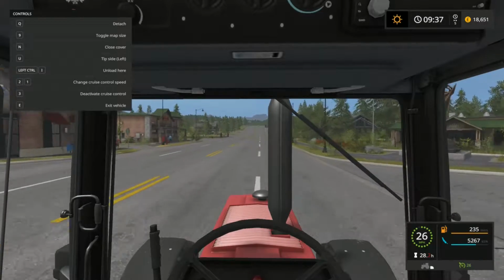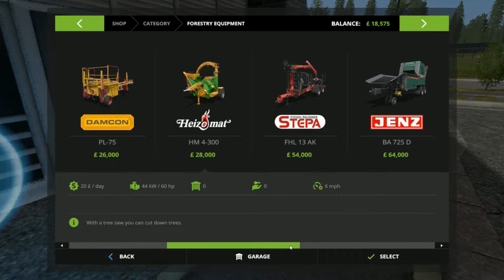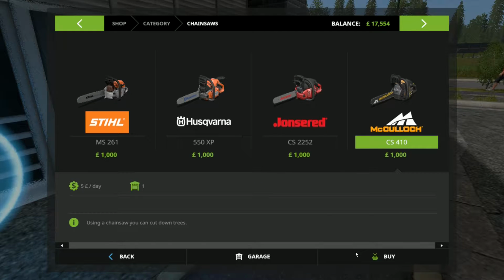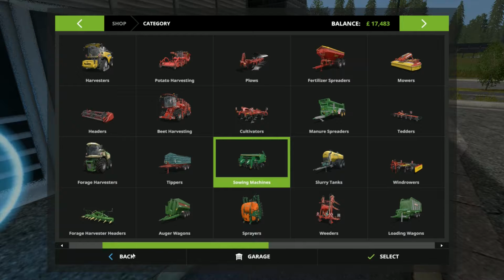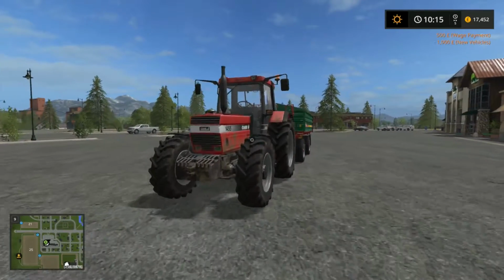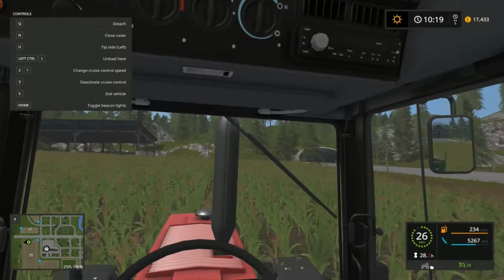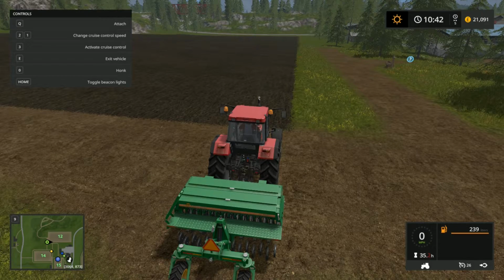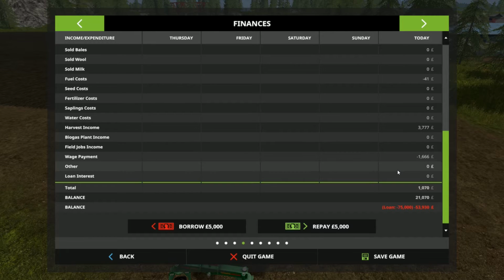Farming Simulator 17, Episode 2 - Get to work, farm hands!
ooh arr there boyo!  Its time to harvest me corns!  We're playing Farming Sim and its pretty cool!   Come join us on a journey to make ££££ and rule the farming world!